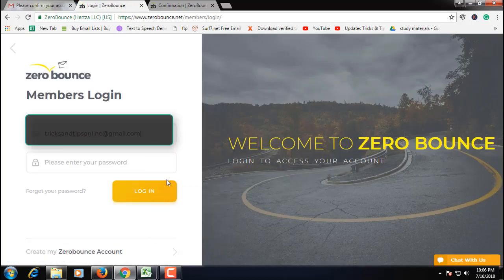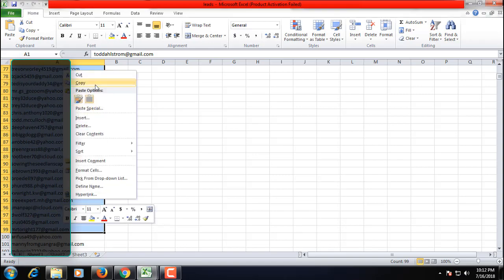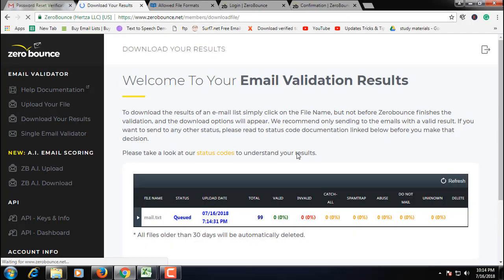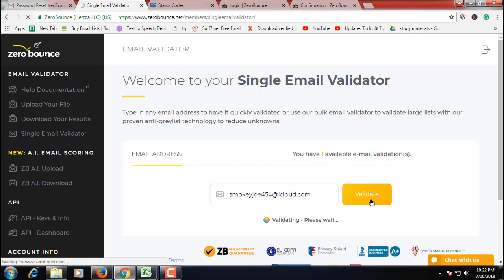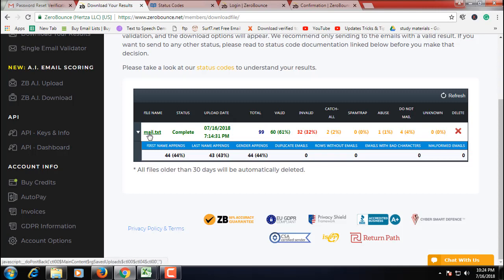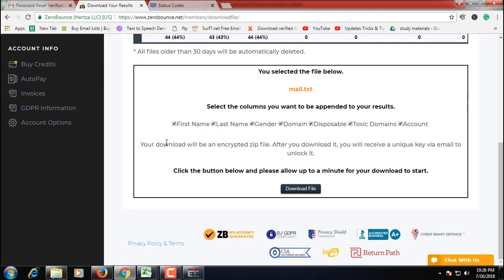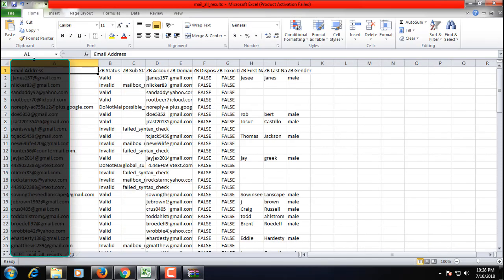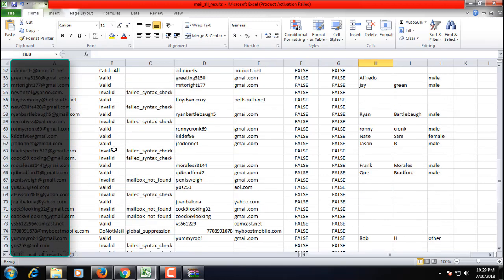Free Bulk Email Verifier | Check Email Address Owner.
Bulk email verification Tricks.
This is an awesome site. By this online tools, you can check your email list valid or invalid and collect more data about your mail list. I think this video is very useful for a marketer and everyone.